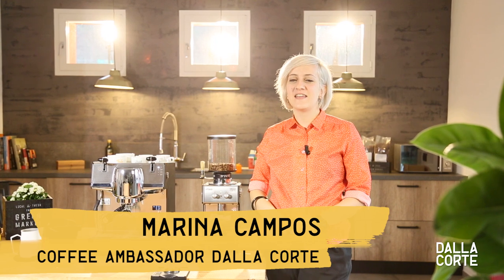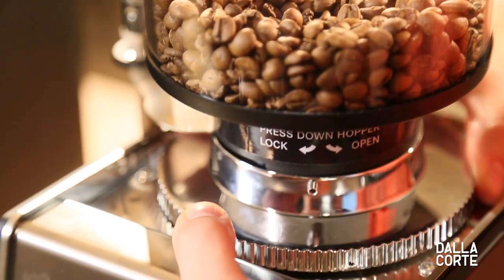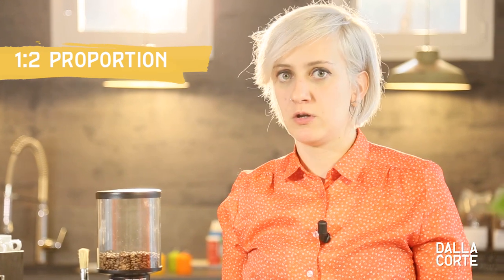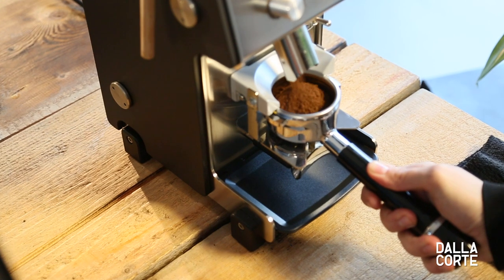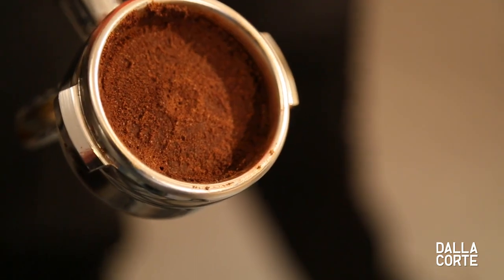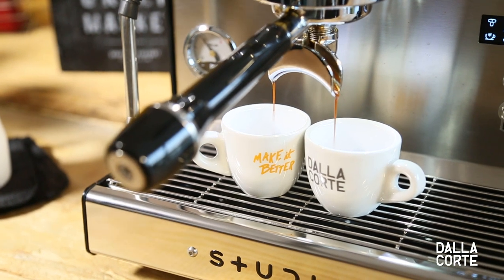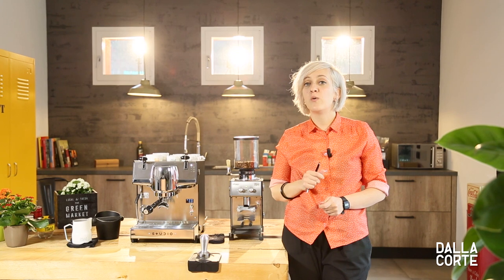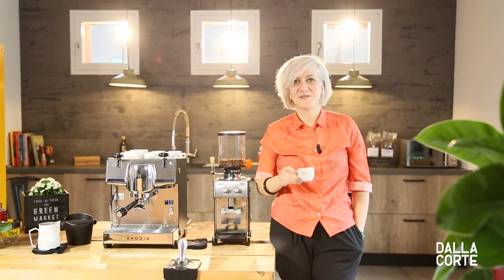Dalla Corte - the perfectshot - The Perfect Espresso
The perfect shot series is always here to give you the best and foremost information on our new products and best practices.
In this short video you will be able to learn about what it really means to make the perfect espresso with our new home espresso machine Studio.